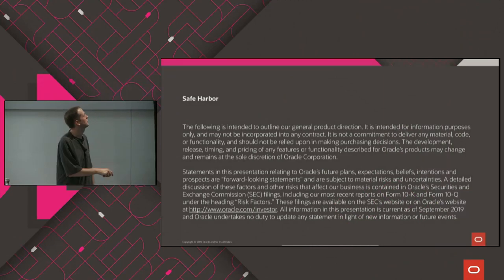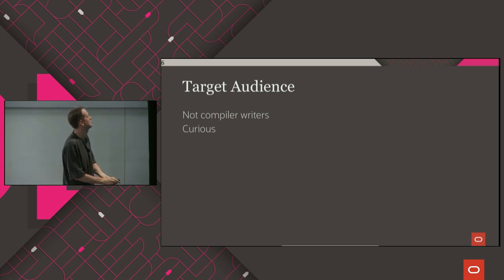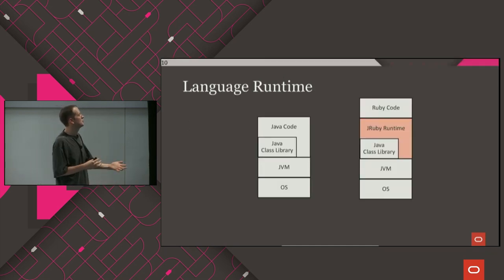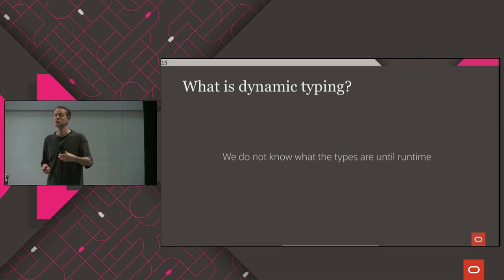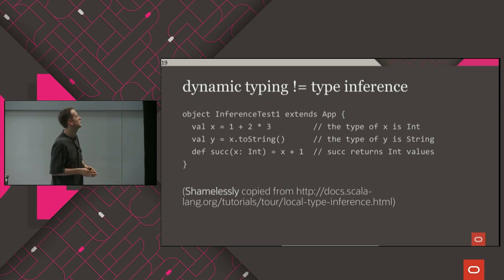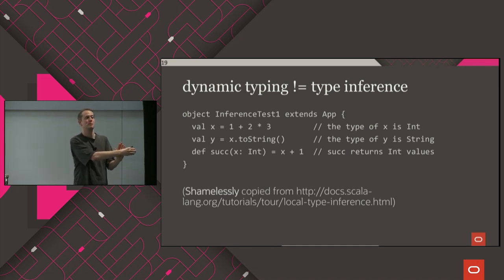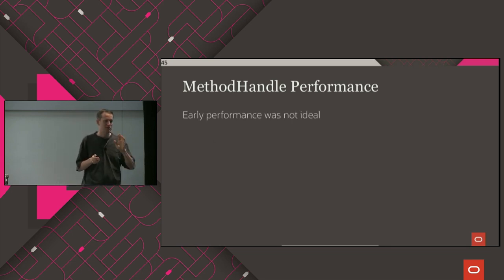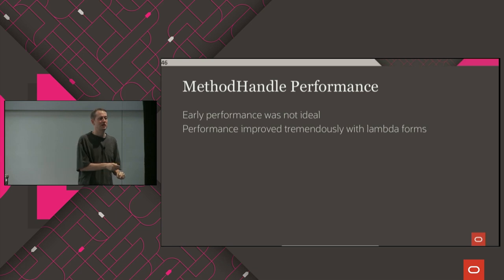Invokedynamic for Mere Mortals